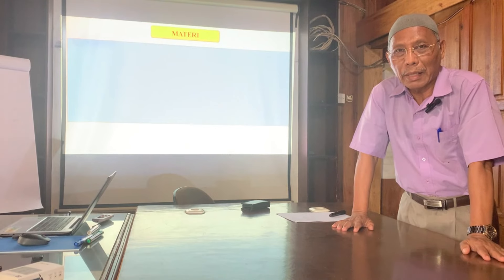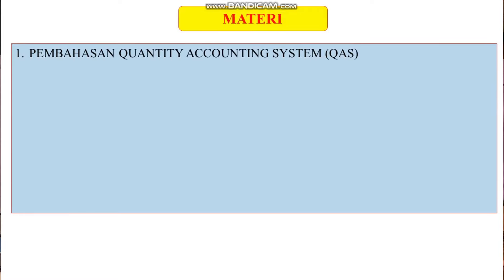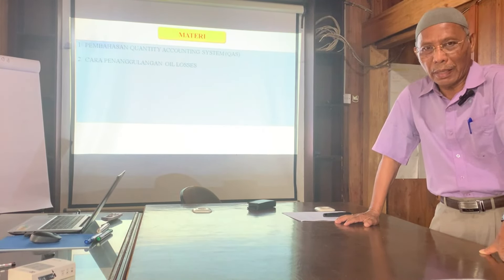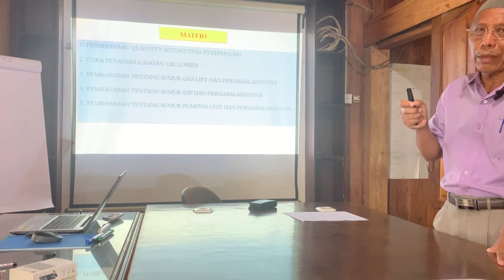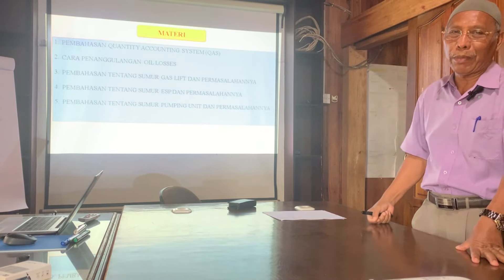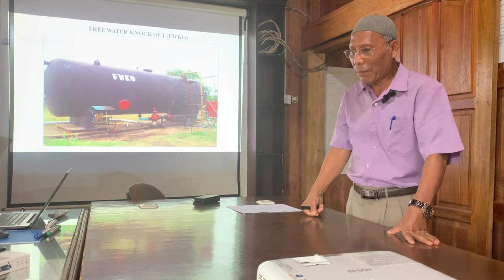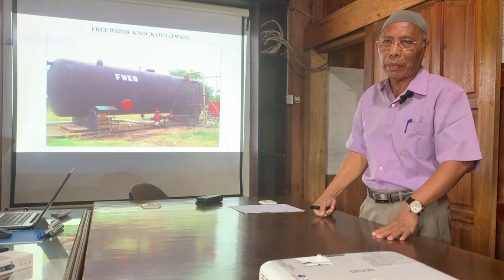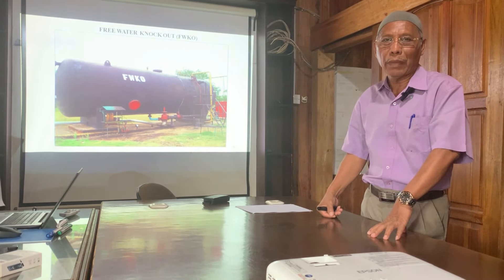PERKENALAN CHANNEL EDUKASI OPERASI PRODUKSI PERMINYAKAN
Untuk menjadi pekerja di bagian Operasi Produksi Perminyakan yang handal dapat menimba ilmu pengetahuan dan pengalaman dari orang yang telah memiliki pengetahuan dan pengalaman dibidang tersebut. Dalam kesempatan ini saya ingin membagikan pengetahuan dan pengalaman saya selama bekerja dibagian Operasi Produksi Perminyakan.

Apabila ada pertanyaan dibidang Operasi Produksi Perminyakan silahkan tuliskan pertanyaan ataupun penjelasan di kolom komentar..